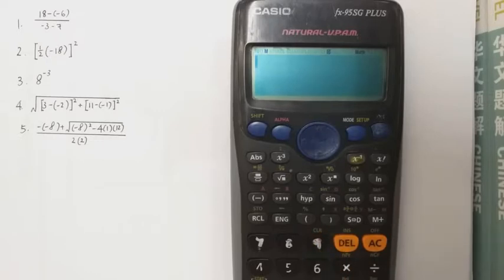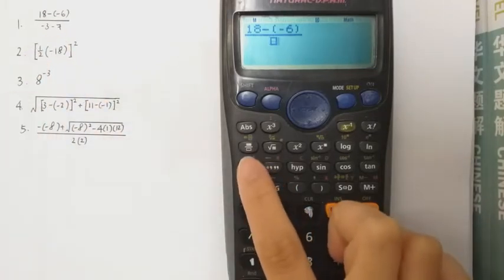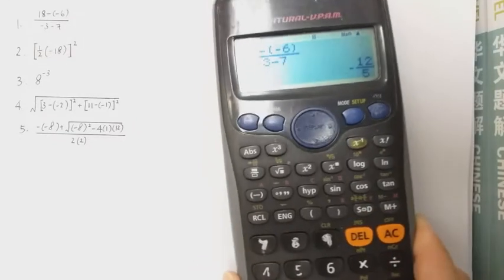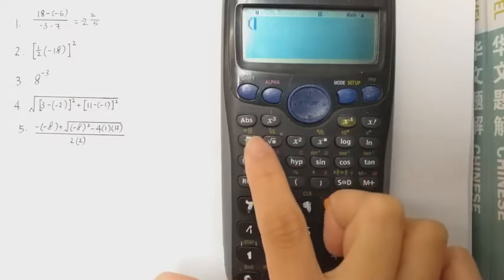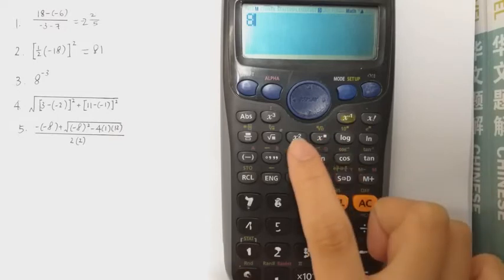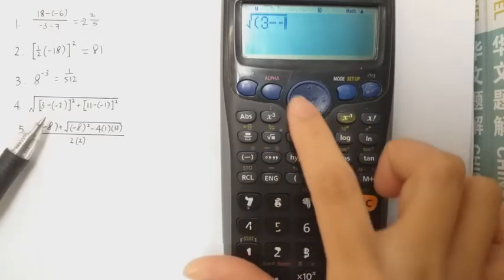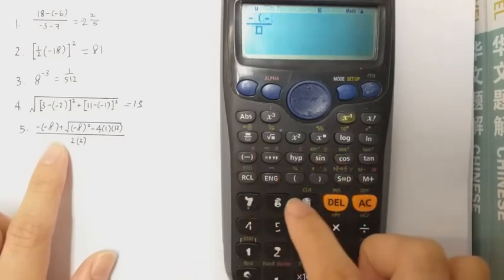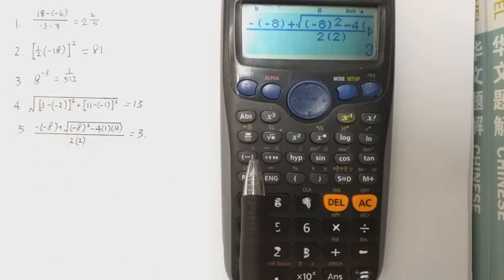Use of Calculator in Finding the Value of Expressions with Opearations